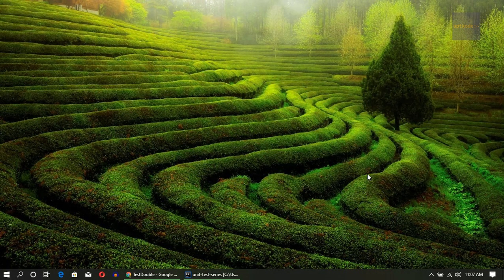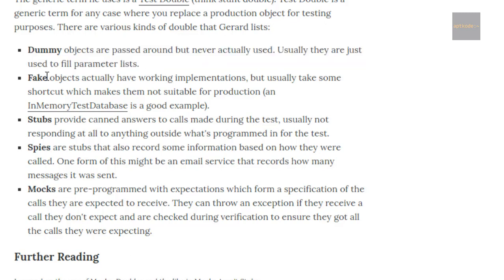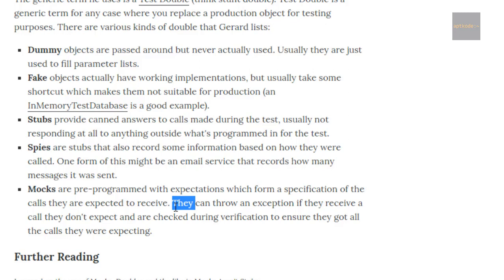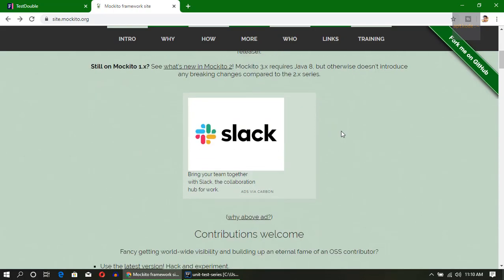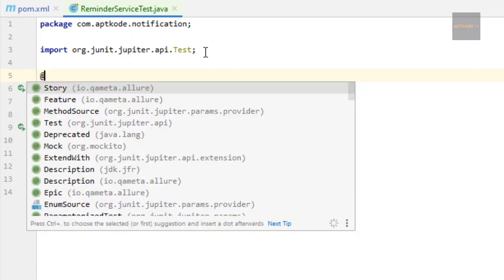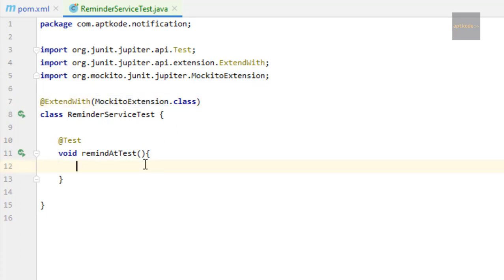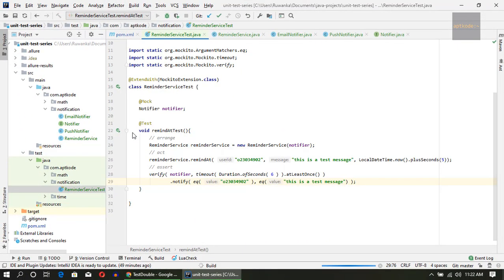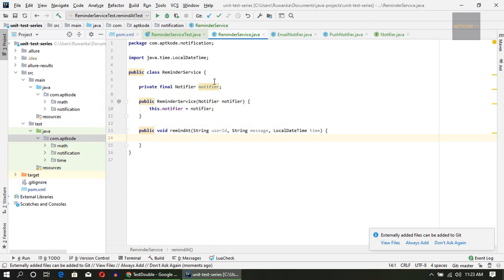Unit Testing Tutorial #7 - Mocking with Mockito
In this video we teach you Dummy and Mocks in MartinFowler's vocabulary for Test Double. learn by starting form setting up Mockito with junit5 and how to mock a interface/contract in a unittest. Watch previous videos in this series to become a unit testing savvy ⛵. Clone Source Code from github

Comment your thoughts and what you would you like to see next! Happy Coding!